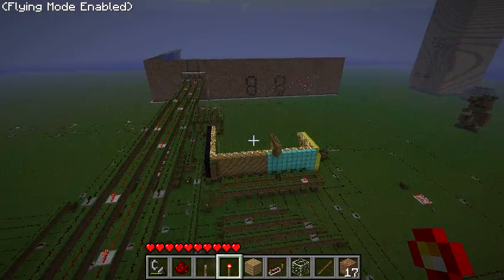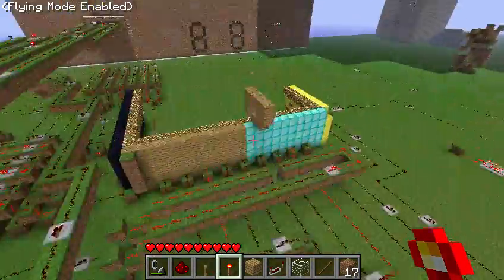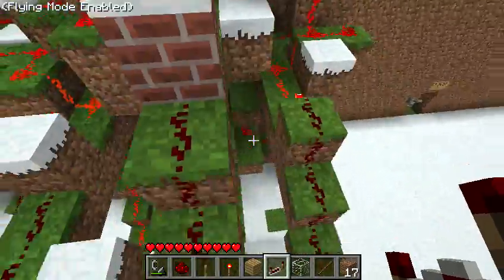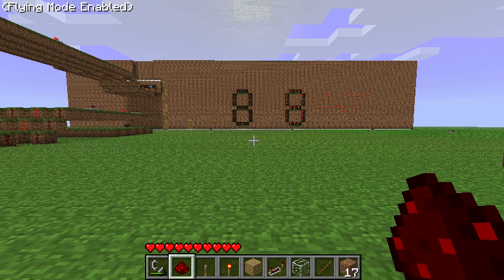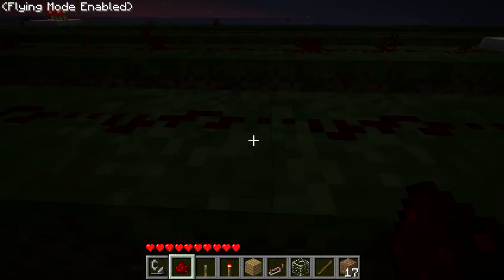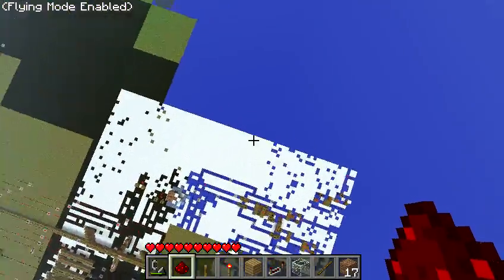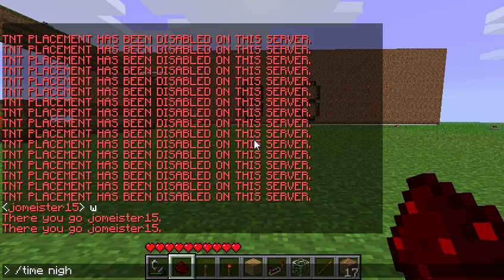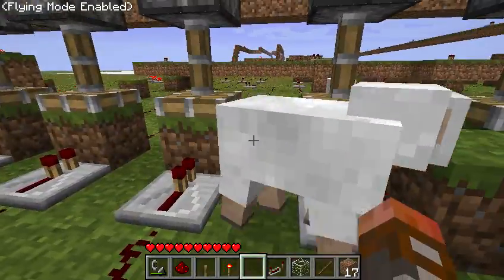Jomeister15's Four-Bit Minecraft CPU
Hey guys, aj&s here with another cpu video. This one was built entirely by jomeister15 over the duration of 3 days so don't expect it to work incredibly well...

Specs:a
Four-Bit
35 ticks (you'll see why in the video)
All my own architecture
Two 8 byte registers

ALU Functions:
And
Or
Add
Subtract